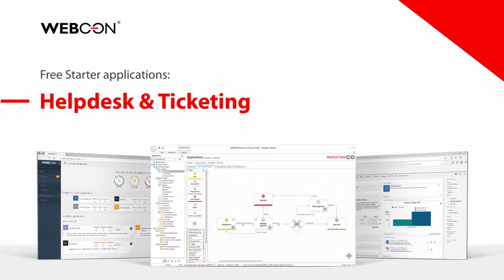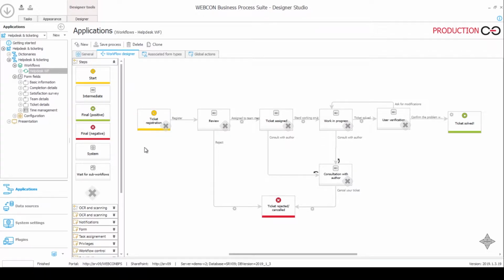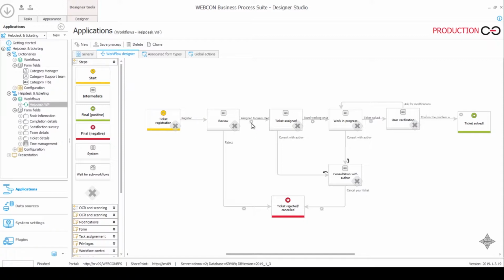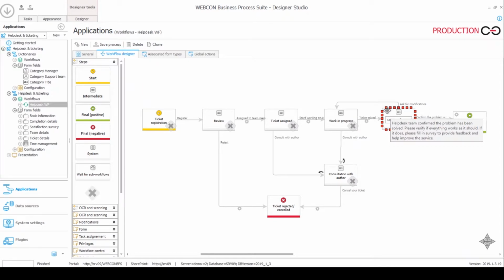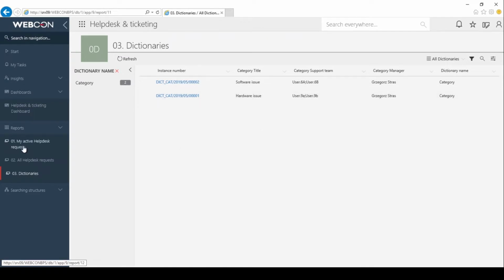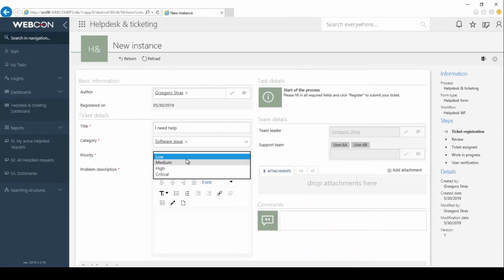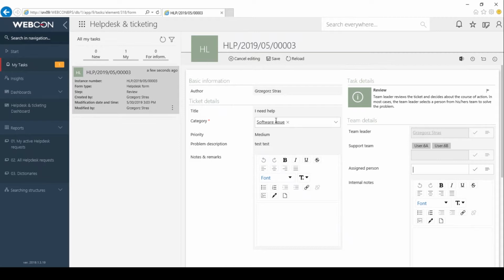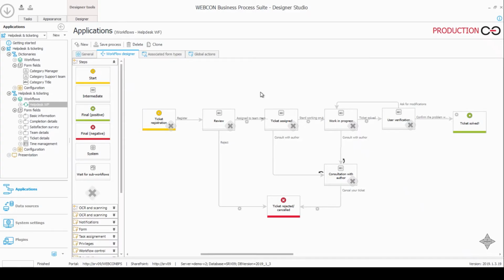Sample Applications: Helpdesk & Ticketing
✔ Learn more & download this sample Helpdesk & Ticketing application for WEBCON BPS